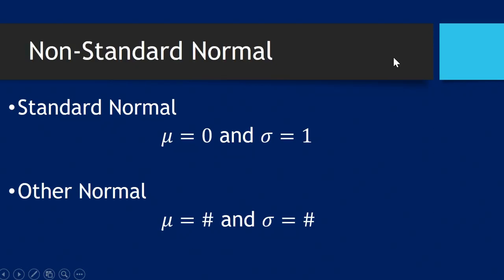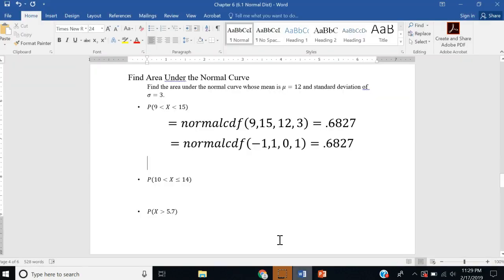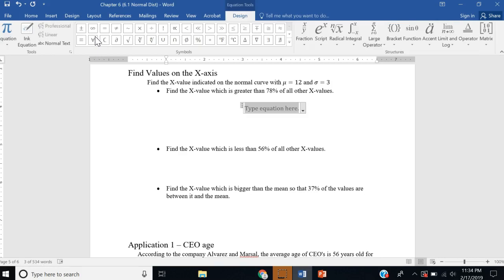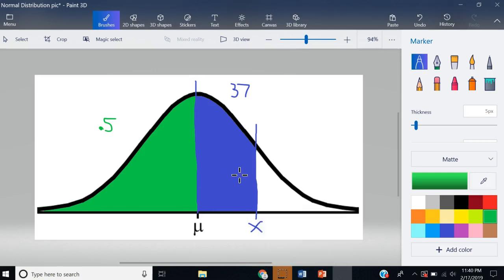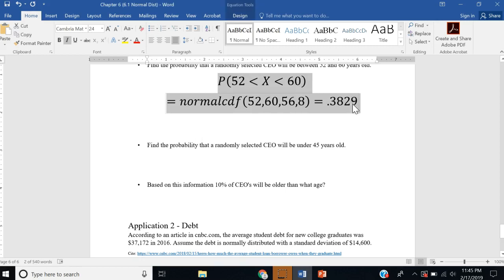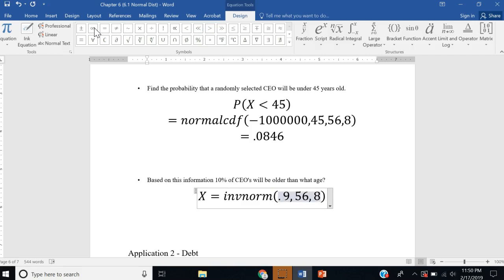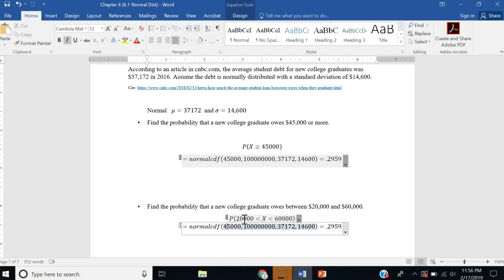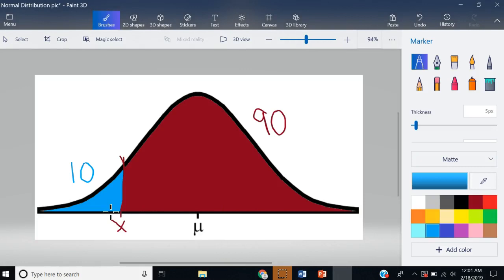Chapter 6 (6.1b Normal Dist)